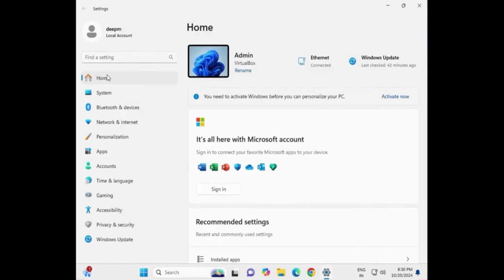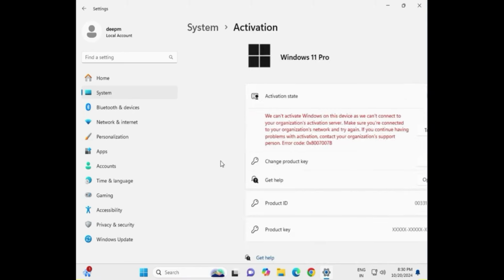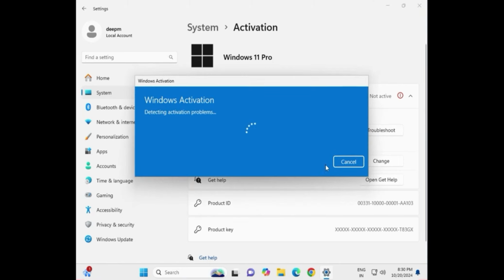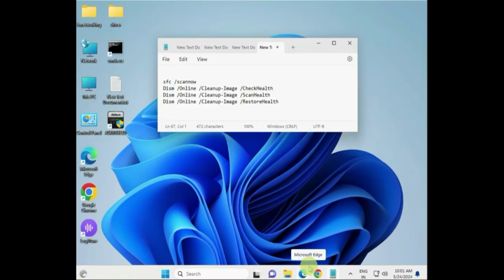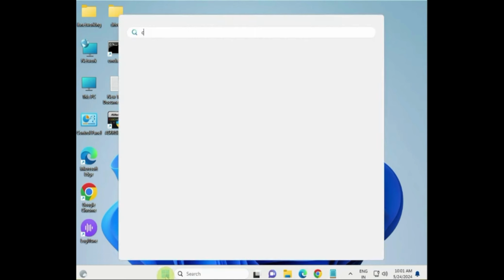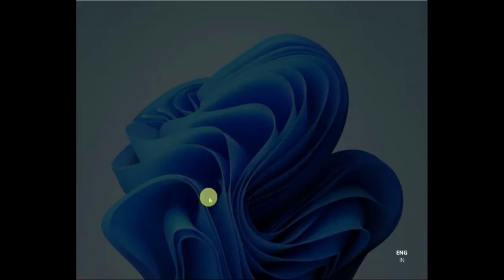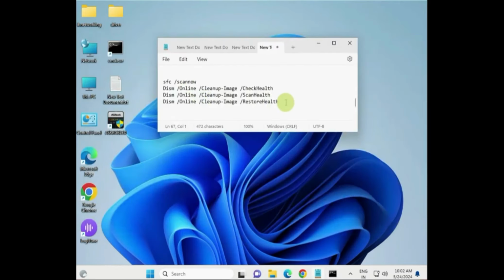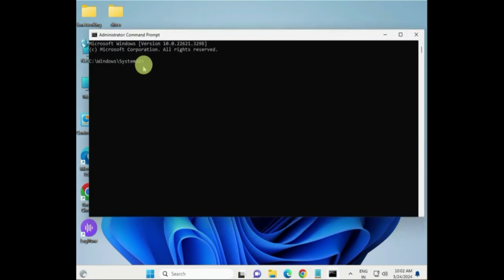How to Fix Activation Error 0x803FABC3 in Windows 10/11